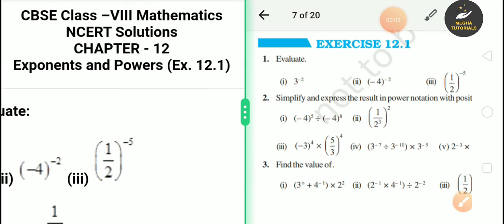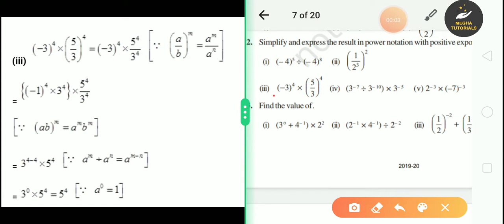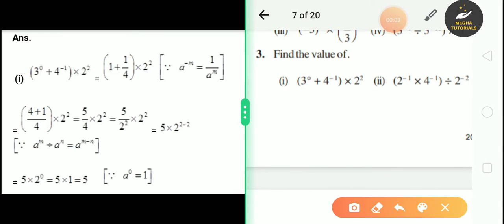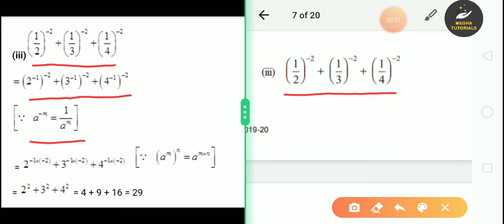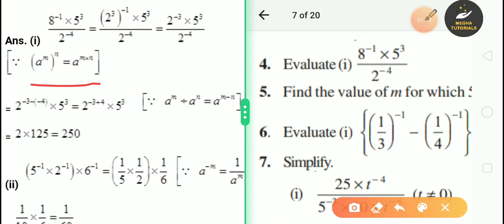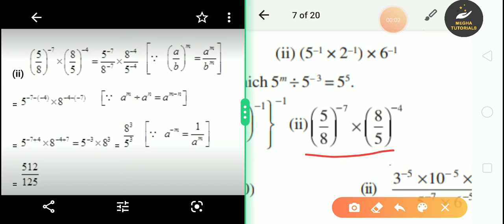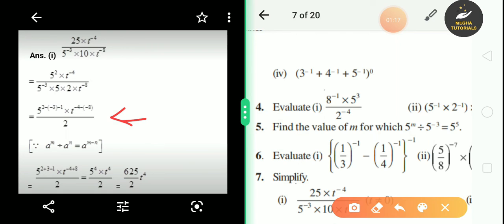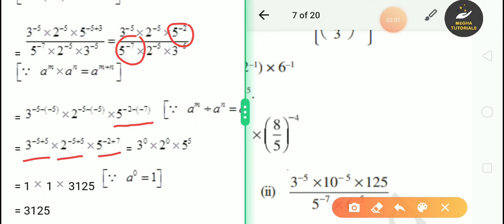CBSE 8_Mathematics_12. Exponents & Powers – Ex. 12.1